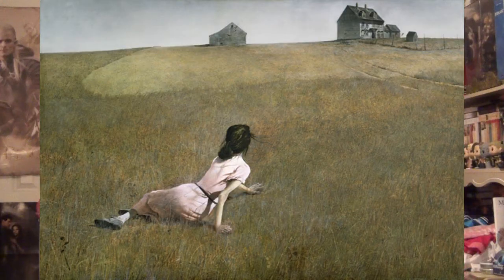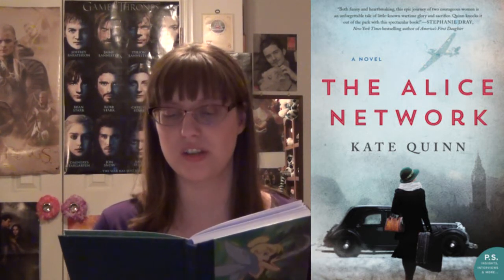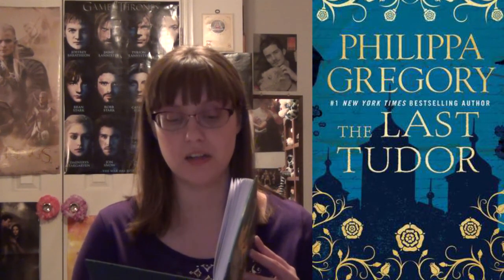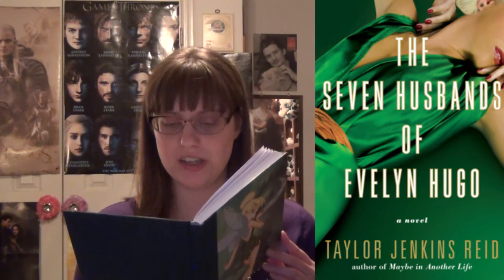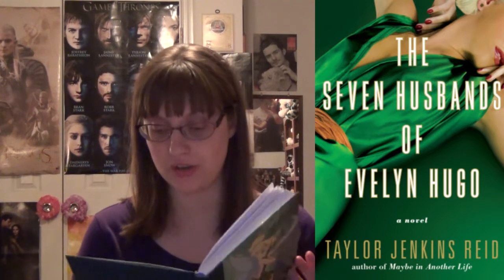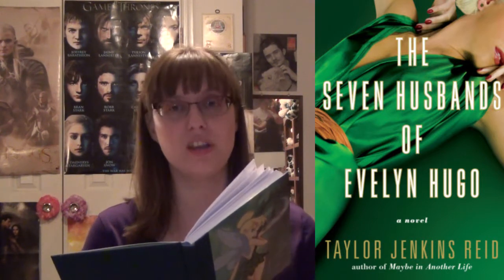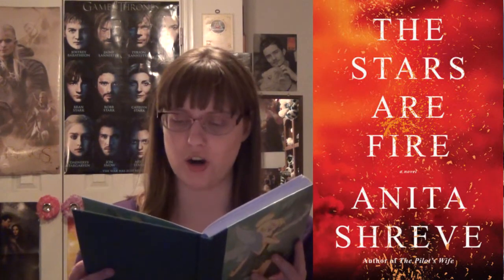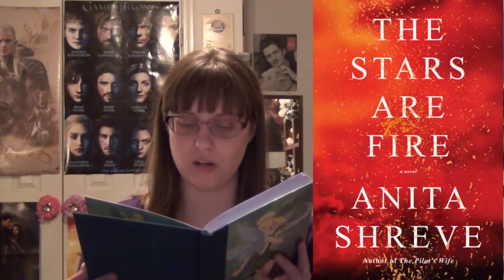Historical Fiction 101: Goodreads 2017 Nominees